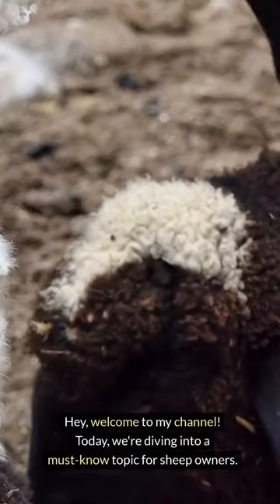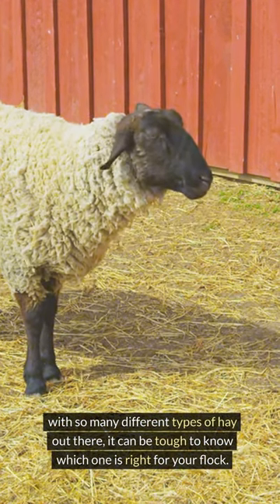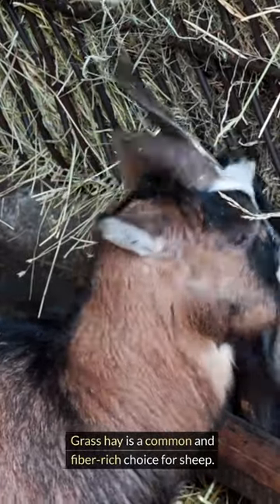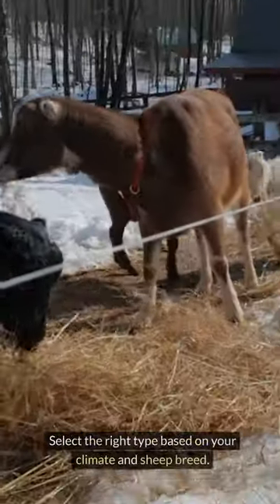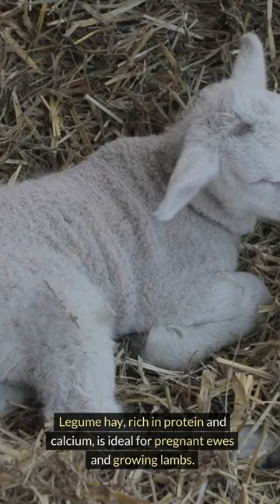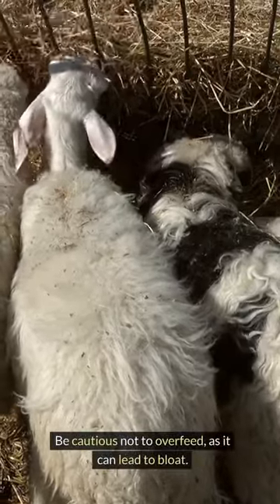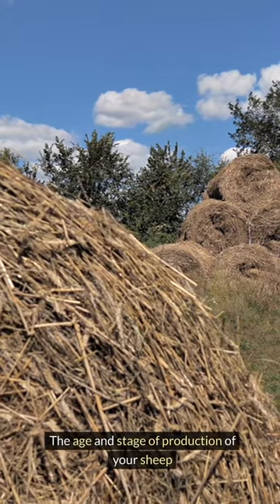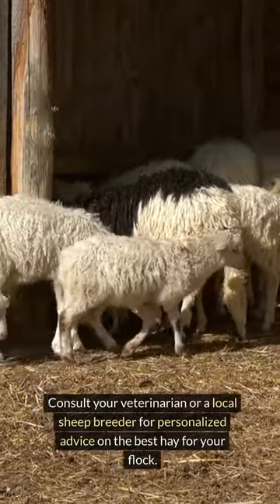Choosing the Best Hay for Your Sheep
Confused about choosing the best hay for sheep?  Don't worry, we've got you covered! In this short video, we'll unveil the sheep crets to selecting the perfect hay for every ewe-unique stage of your flock's life, from adorable lambs to majestic ewes.  We'll explore different hay types, their nutritional value, and how to match them to your sheep's needs.  Plus, we'll share pro tips on feeding hay the right way to keep your fleece friends happy and healthy.